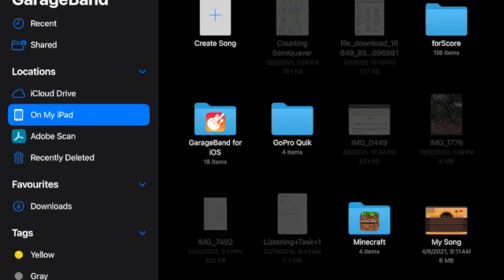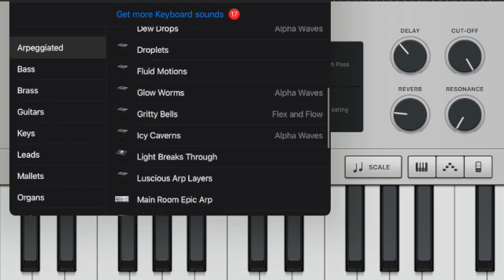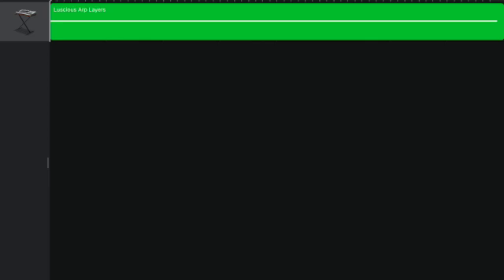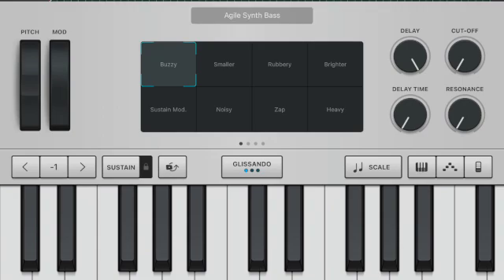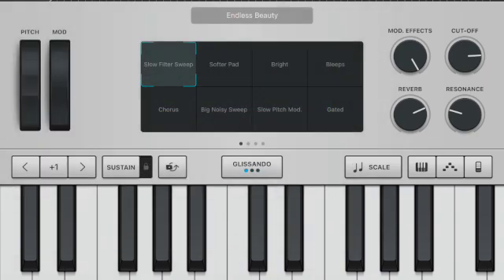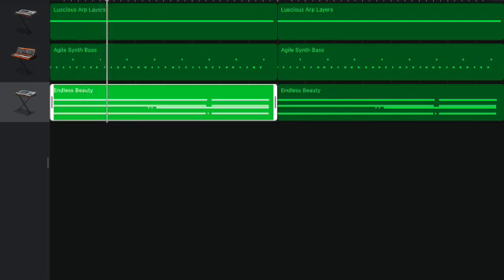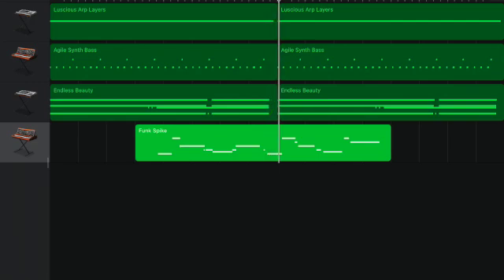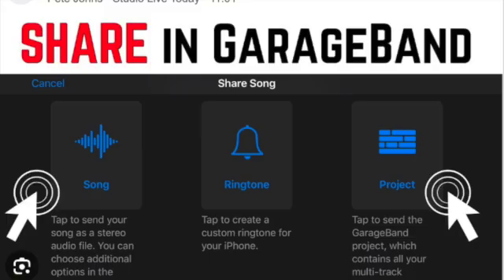How to record a composition using Alchemy SYNTH in GarageBand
Step - by - step process of how to use the alchemy synth in different roles in GarageBand